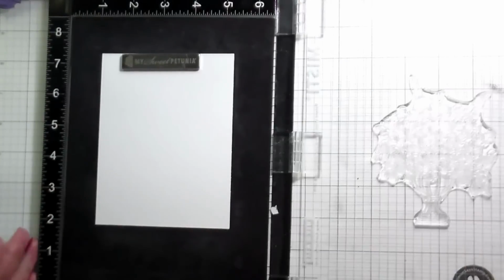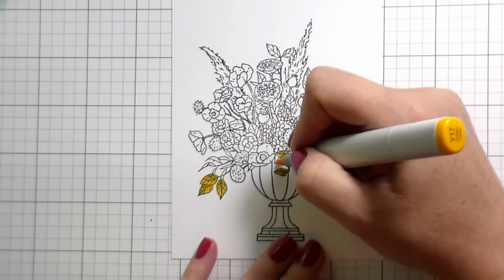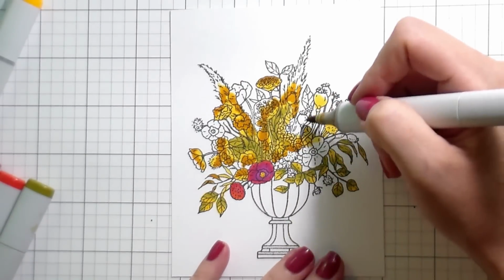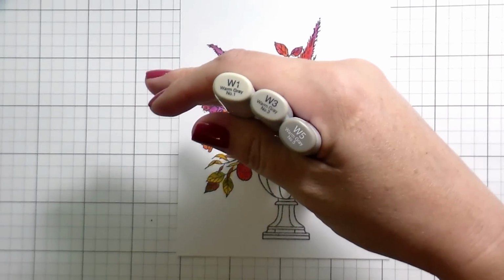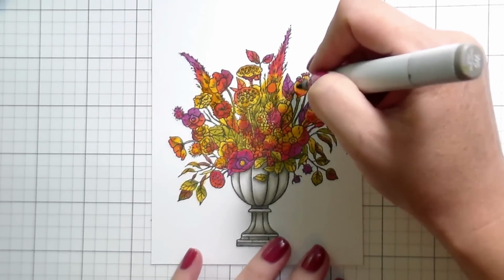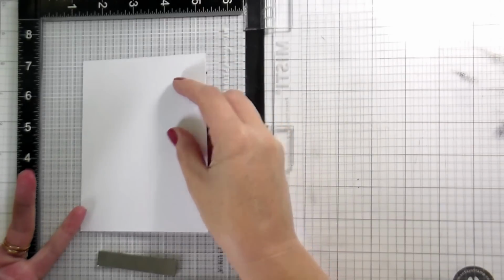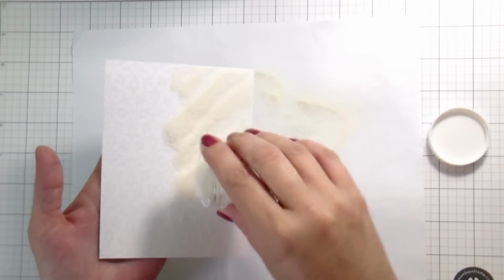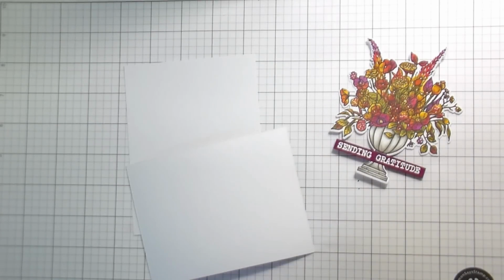Hero Arts MMH September Kit, Quick & Easy Copic Coloring Detailed Images: Our Anniversary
In today's video we are using the new Hero Arts MMH September Kit to learn how to quickly and easily color detailed images with Copic Markers